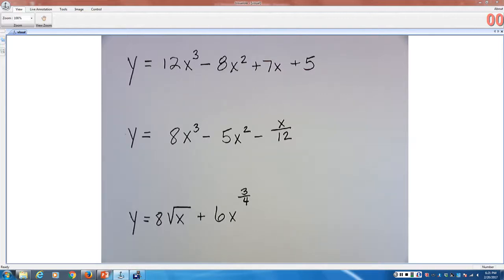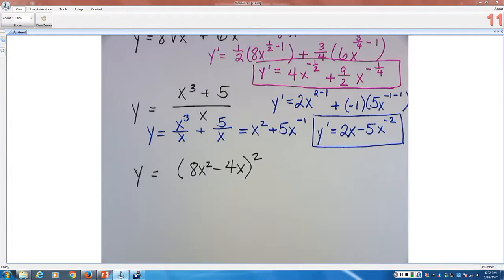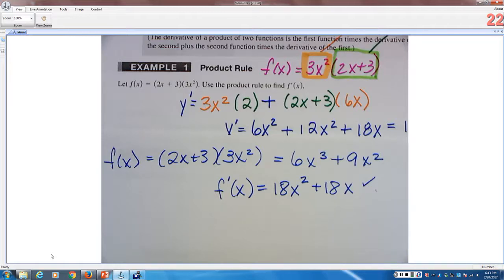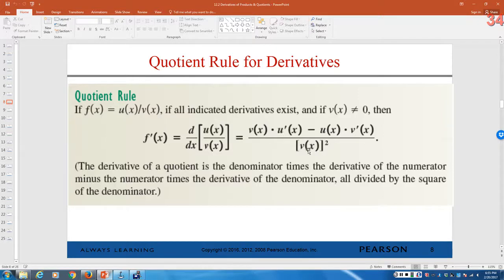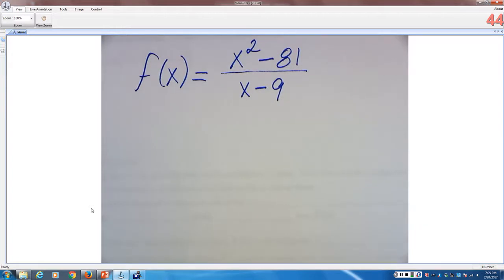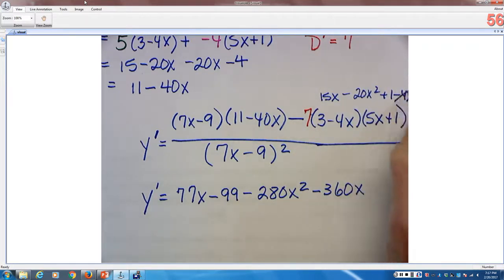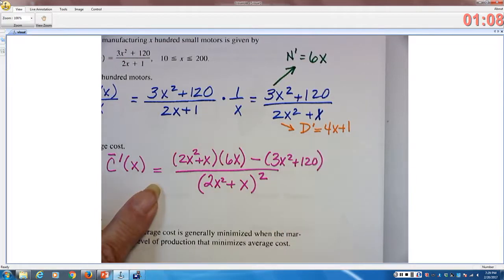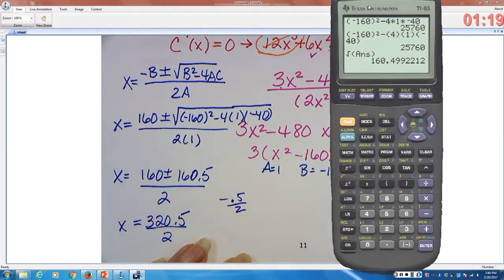1830 Section 12.2